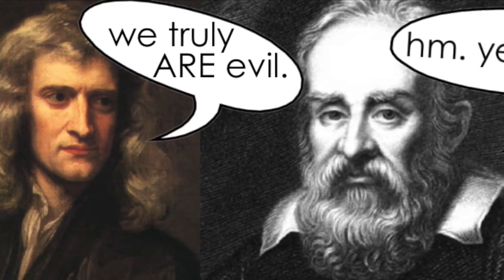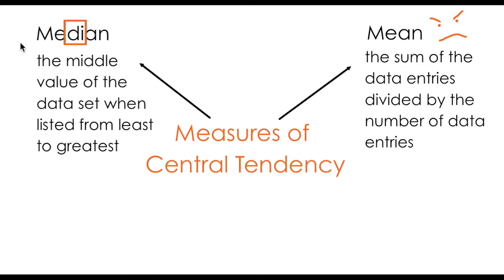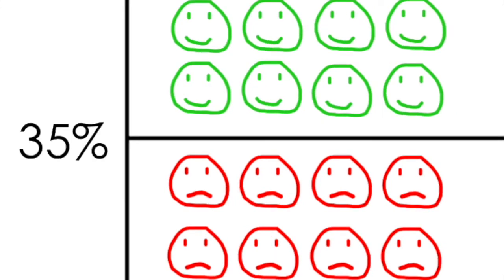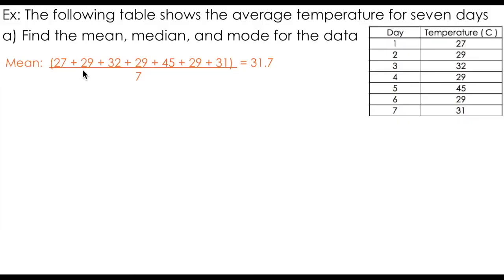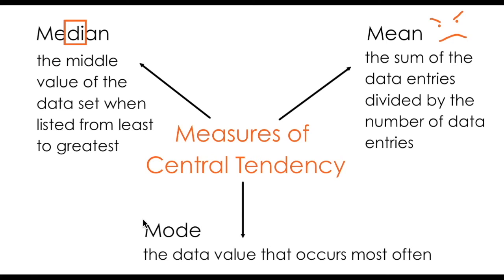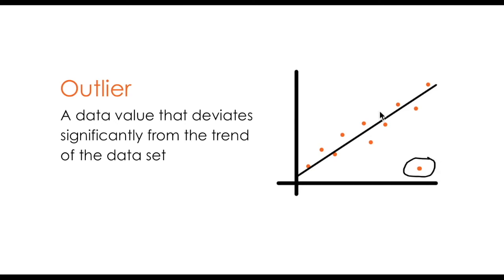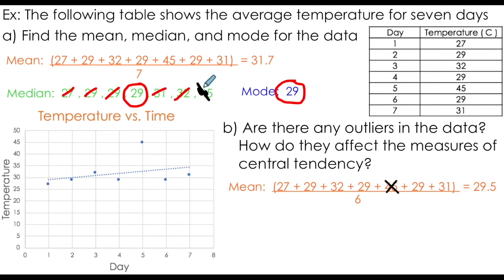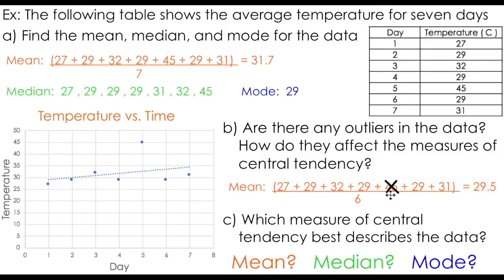Mean, Median, and Mode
A walkthrough of how to find three measures of central tendency - the mean, median, and mode - for a data set.